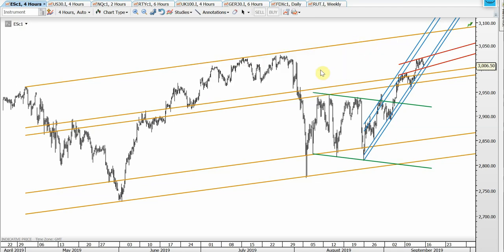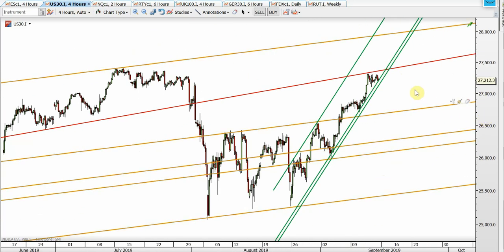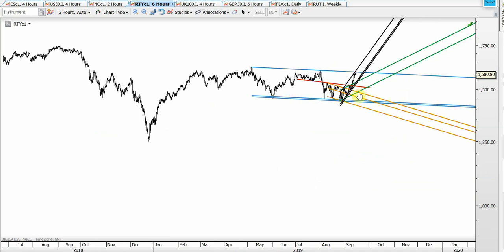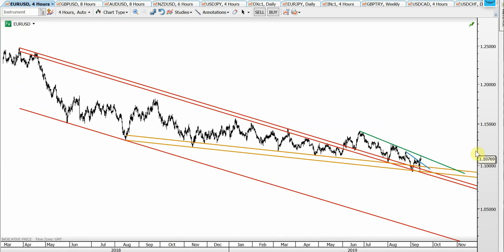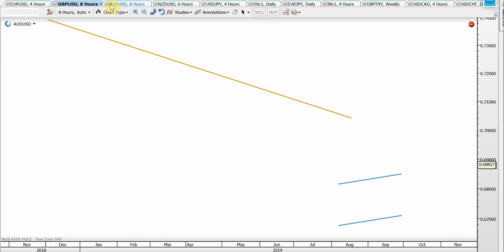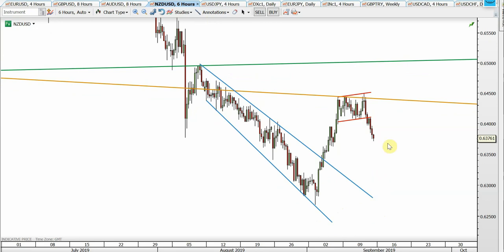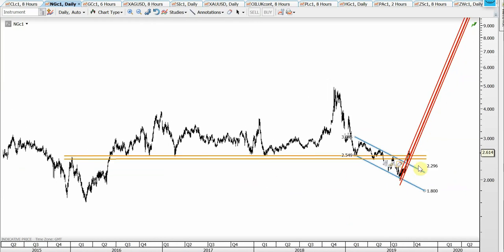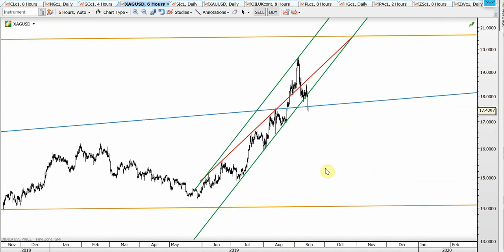Trading Channels 15 09 2019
A technical look at major stock indices, FX pairs, commodities and cryptocurrencies